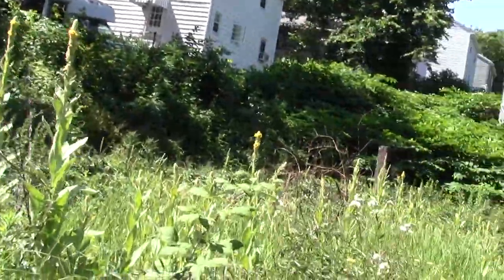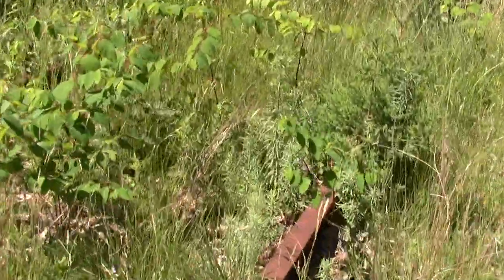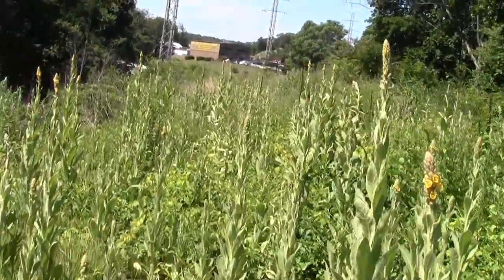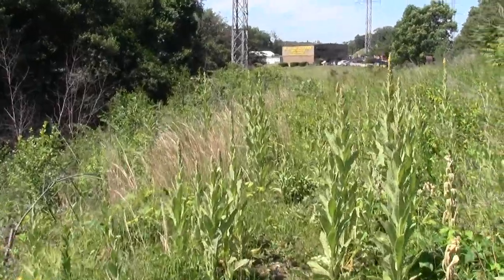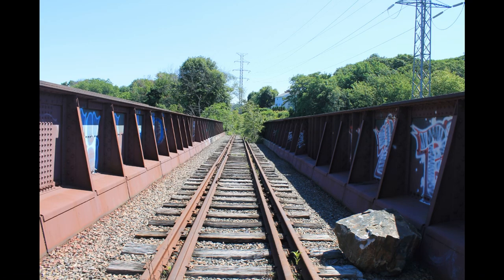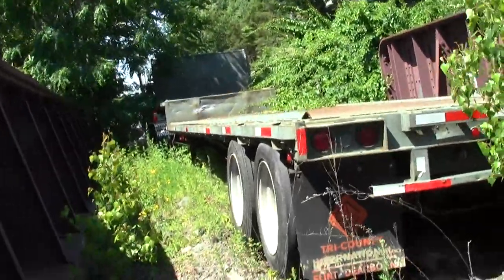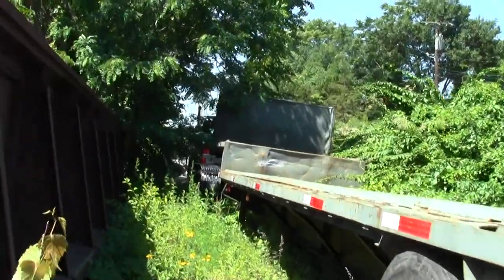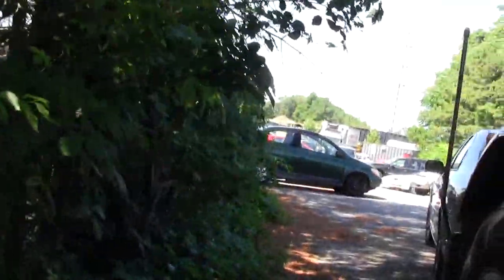Central Massachusetts Railroad Waltham MA Highway Bridge.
Once it leaves the Prospect Hill area, the railway turns to the southwest and cross I-95/128 before heading to Weston